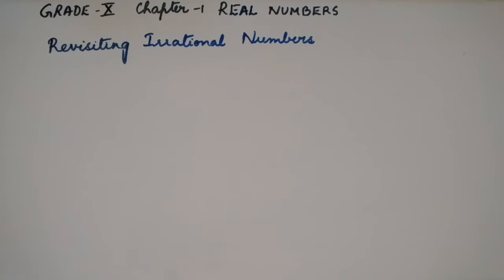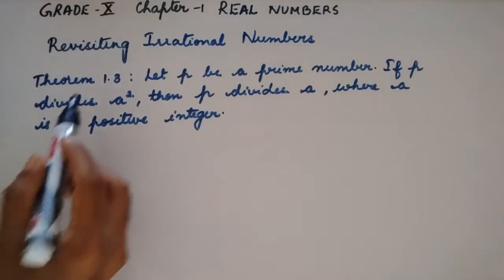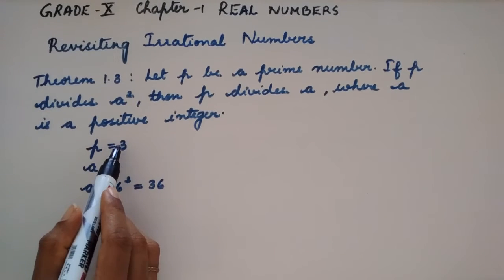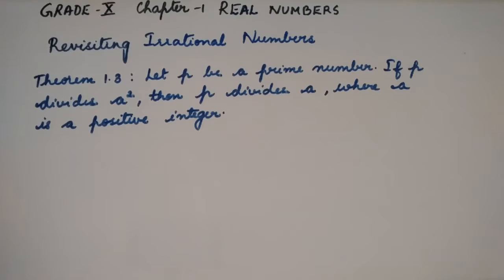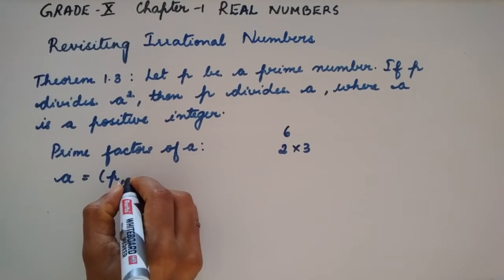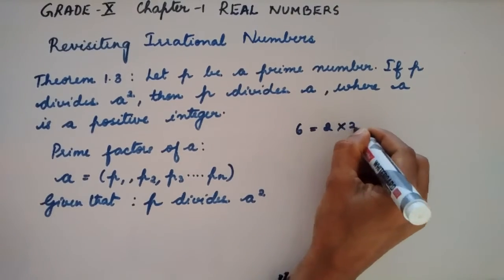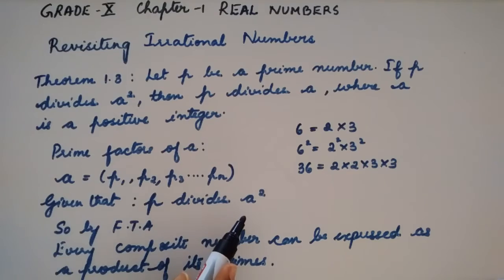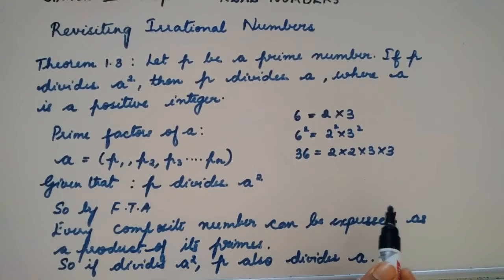Grade 10 Chapter 1 Real numbers Part 7